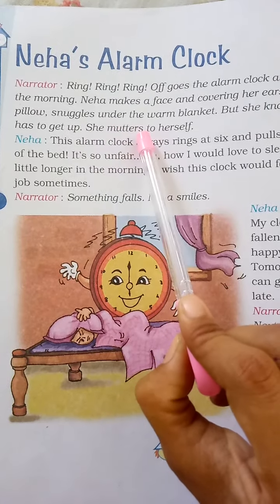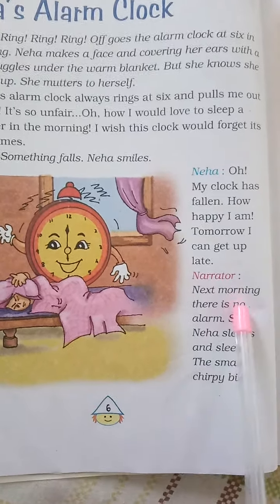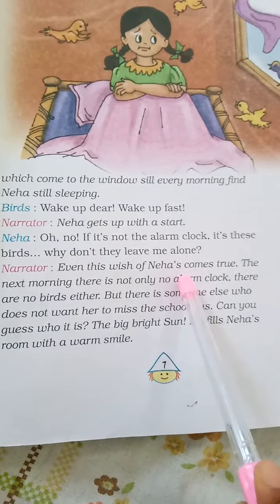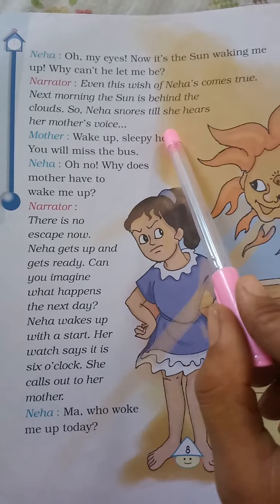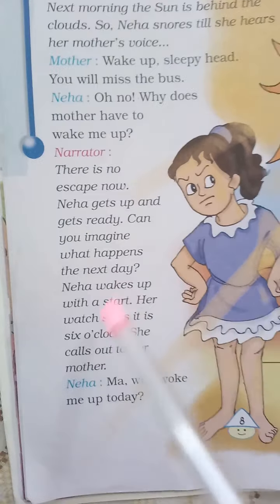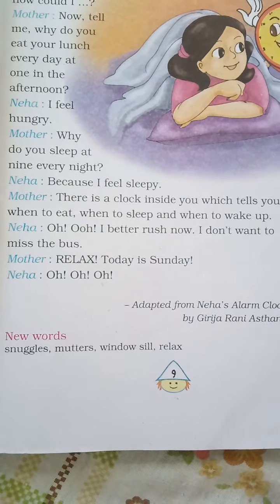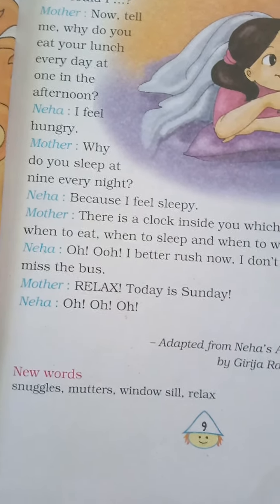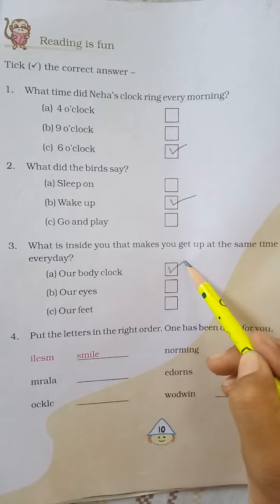STD 4,SUB ENG 1